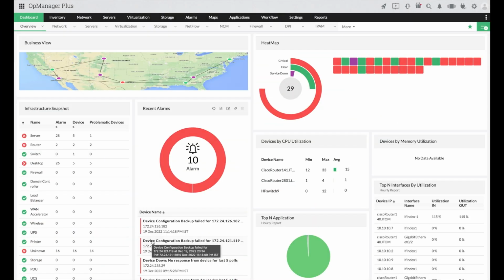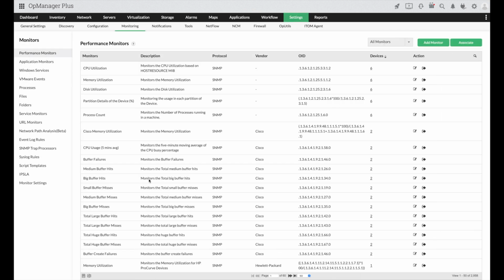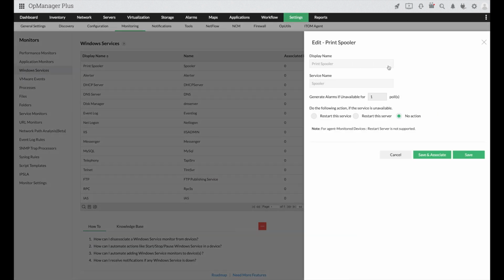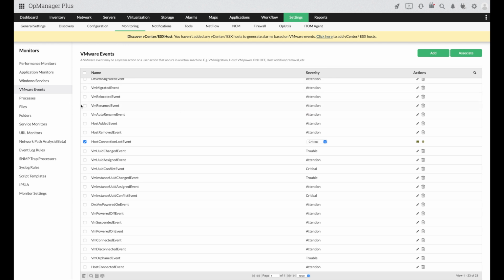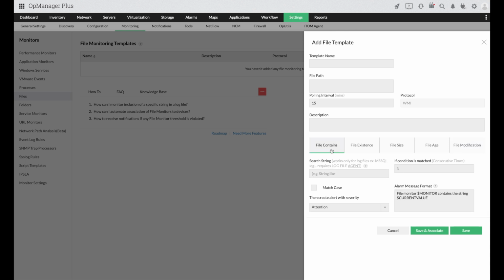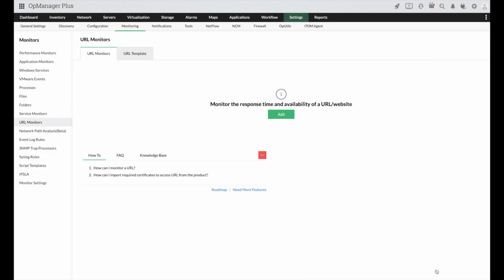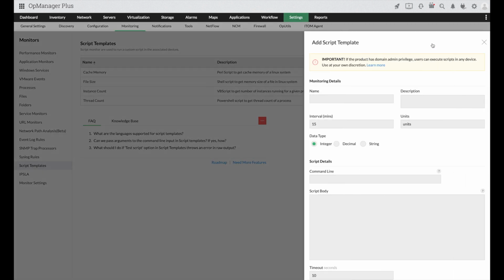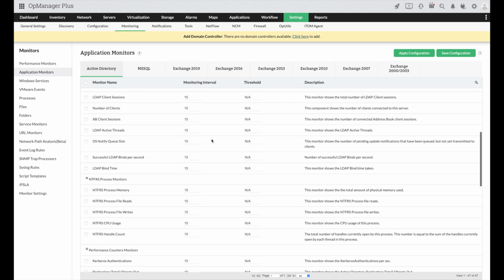Part 2 Server Monitoring